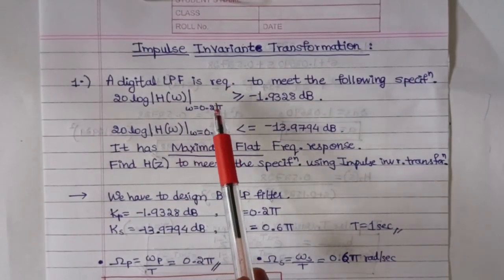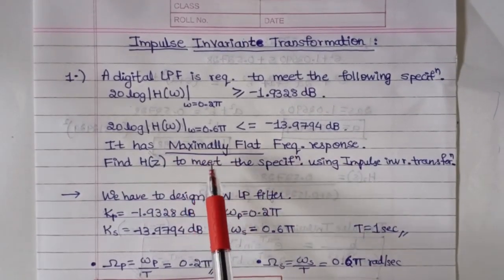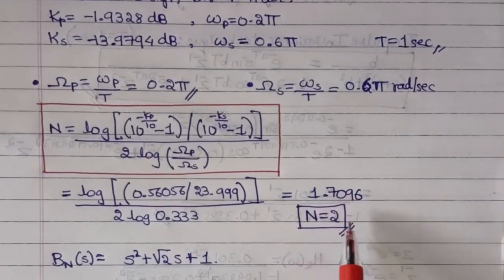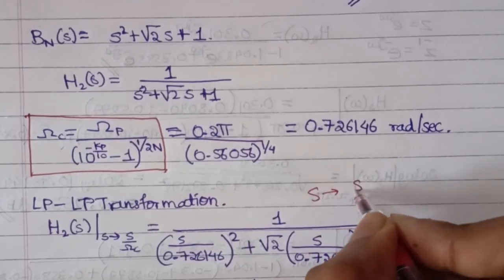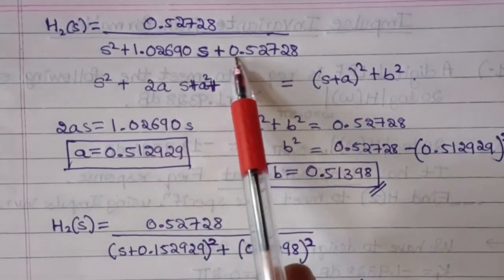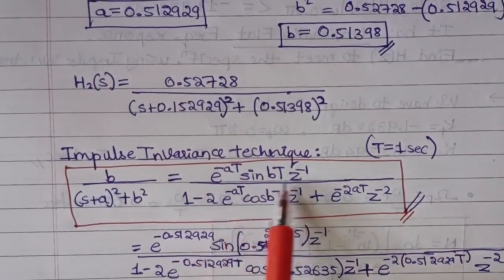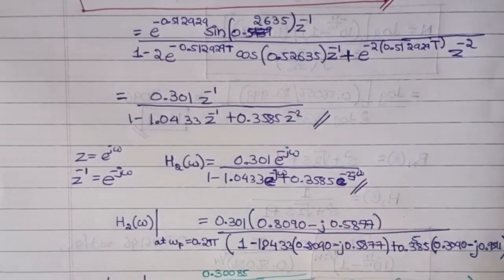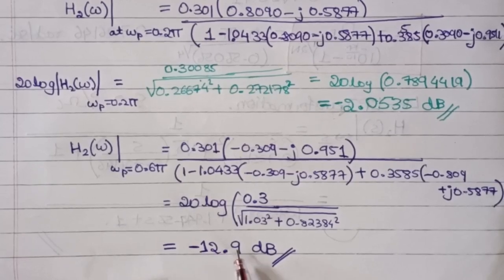7. Digital Butterworth Filters - Impulse Invariance Technique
In this video, we will be solving a numerical to design a Digital Butterworth Filter using the Impulse Invariant Technique.

If you found this video helpful, don’t forget to